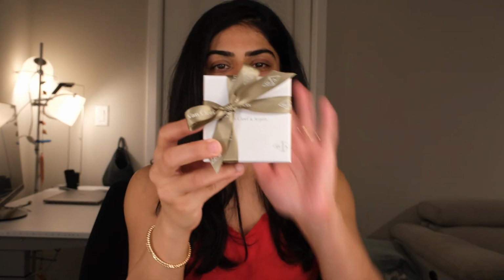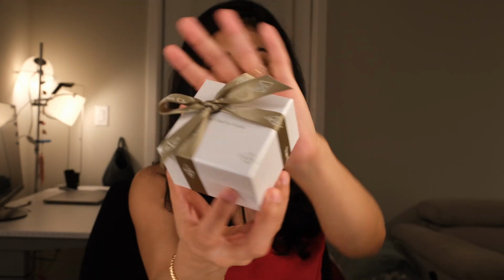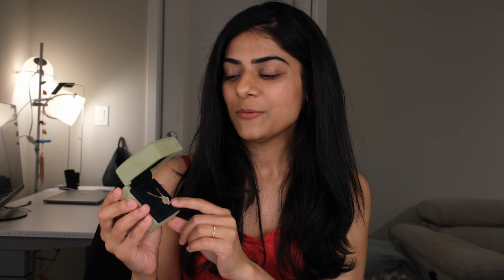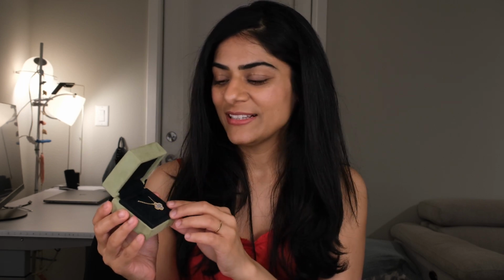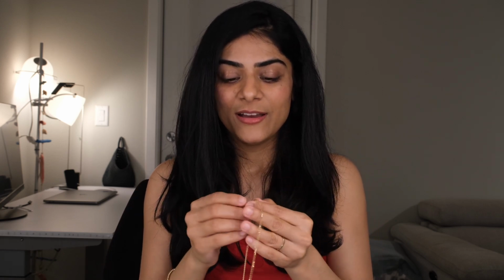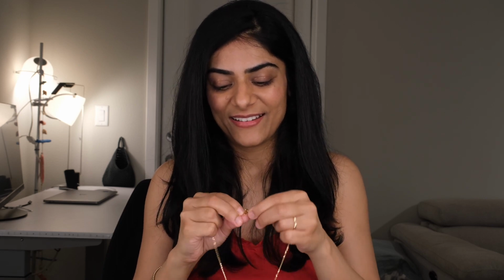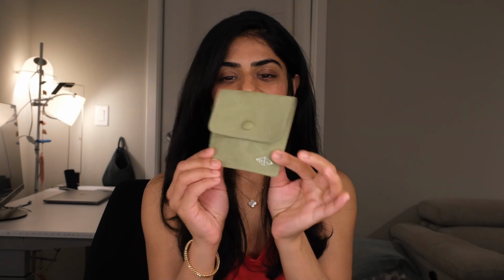Van Cleef & Arpels | Alhambra Collection | Luxury Jewellery | Fine Jewellery | Part-1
Unleash the luxury and elegance of Van Cleef & Arpels with this unboxing video of their fine jewellery pieces from the Alhambra Collection